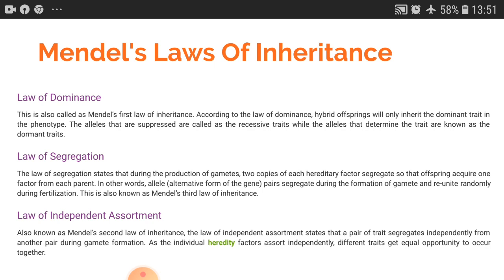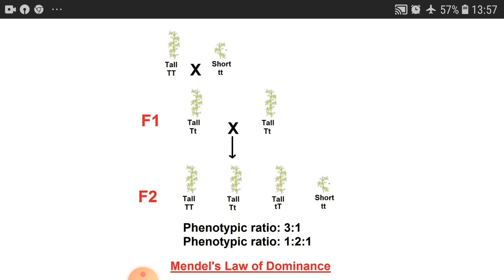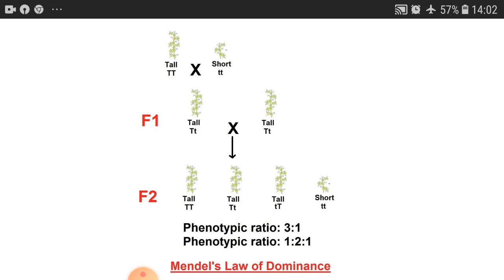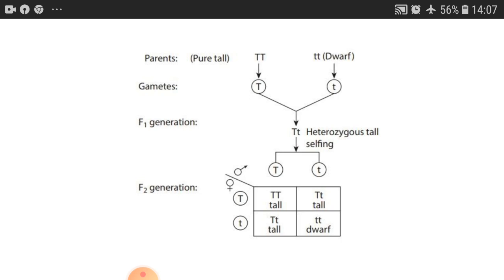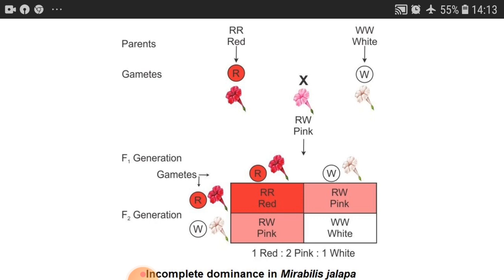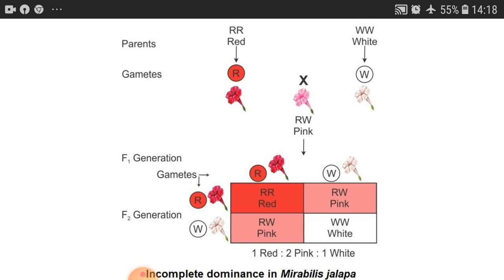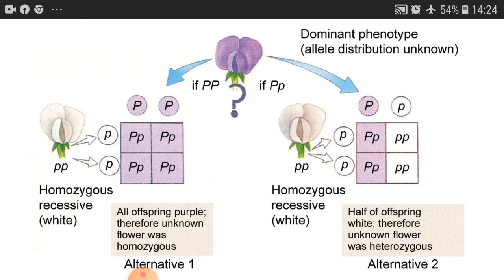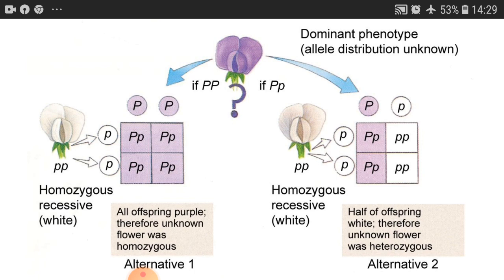Ch 5 Princples Of Inheritance part 2 by poonam sawhney